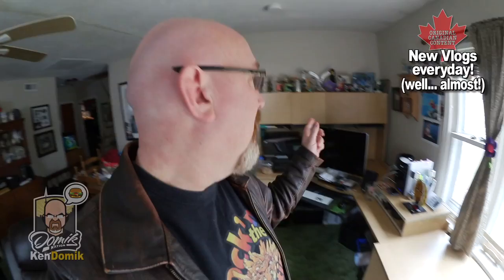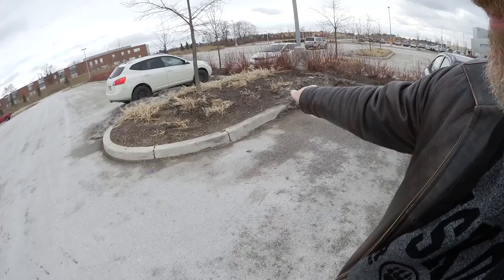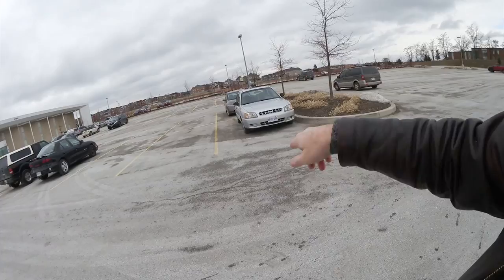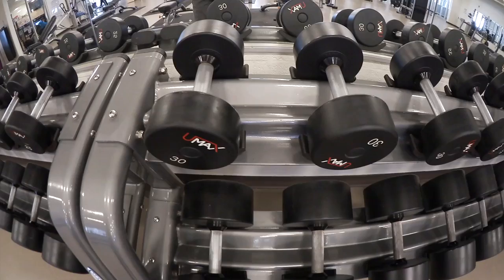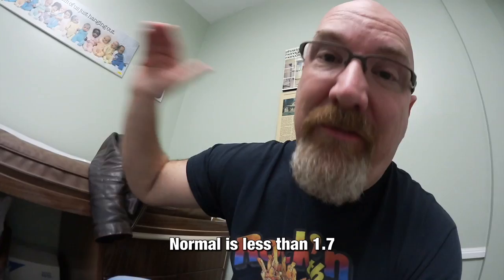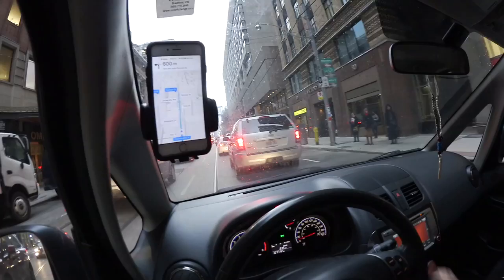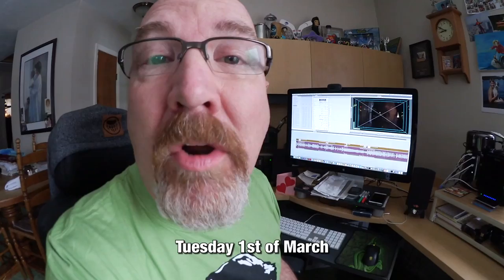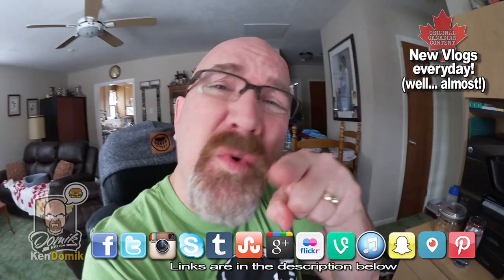Cook&Review, Beard Oil, FaceBook, Work Out, Blood Results, Smoke's Burritorie - Ken's Vlog #607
These are my daily vlogs. Anything and everything you wanted to know about my life plus Travel Vlogs.

KBD MAILING:
KBDProductionsTV,
Ontario, Canada
L0L 1W0

What is a Food Bank?
Question: Hey Ken, what is a Food Bank?
Answer: A food bank is a non-profit hunger relief organization that receives food donations to distribute to the disadvantaged. Food banks are found in most communities and rely on donors and volunteers to carry out day-to-day operations. A food bank’s sole purpose is to help the hungry.